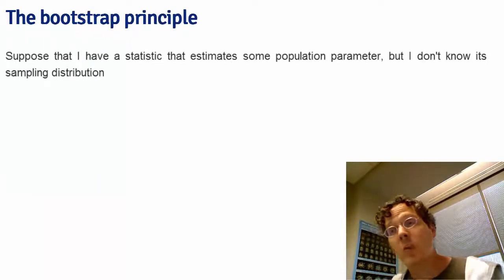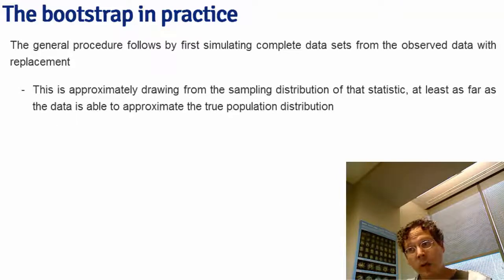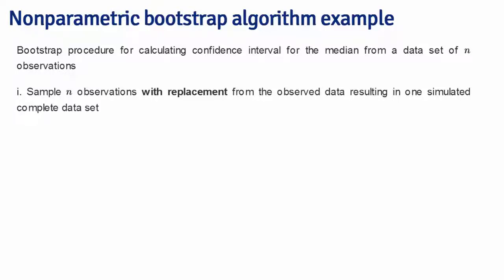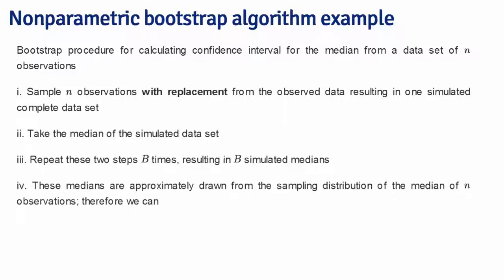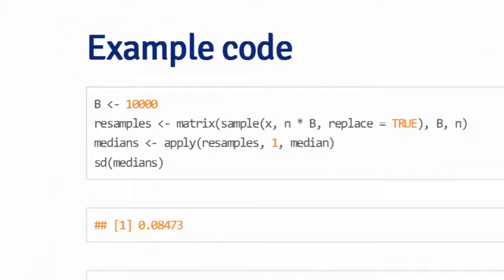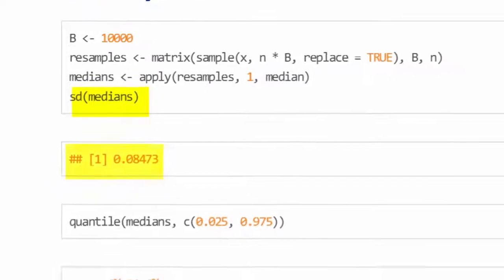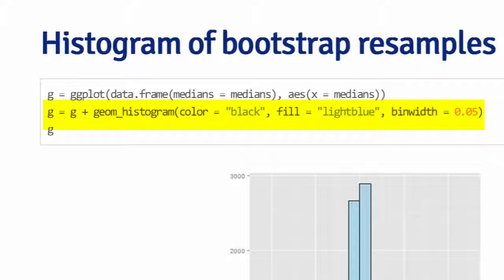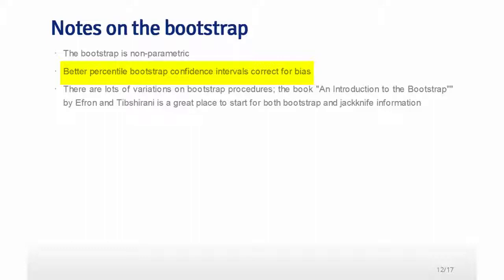Statistical Inference, Notes on the bootstrap Johns Hopkins University Cou